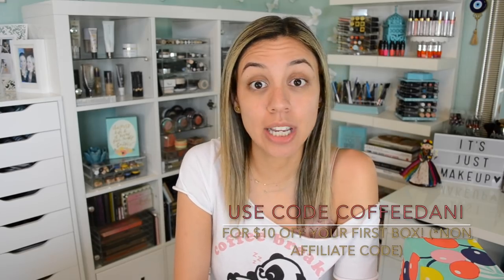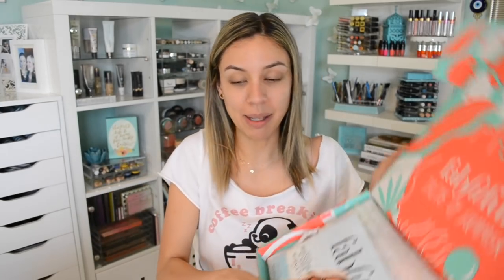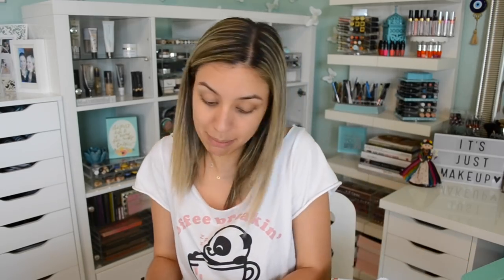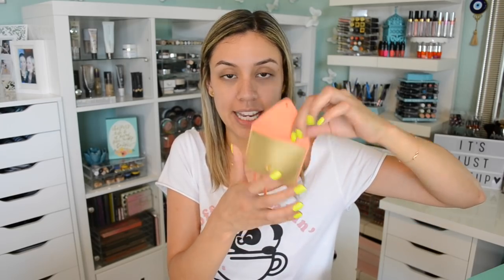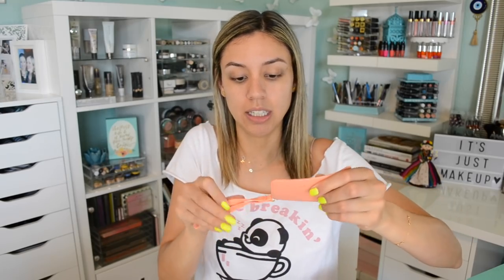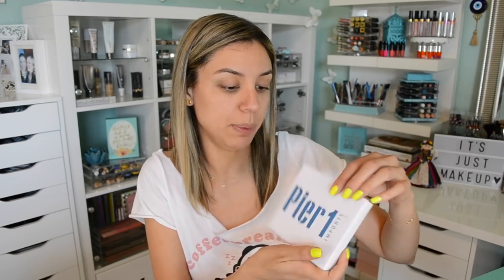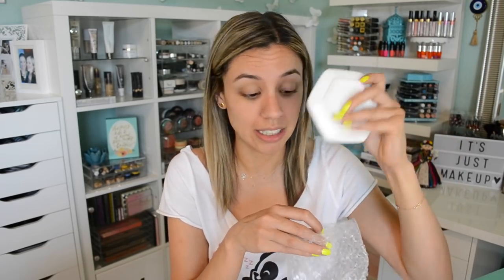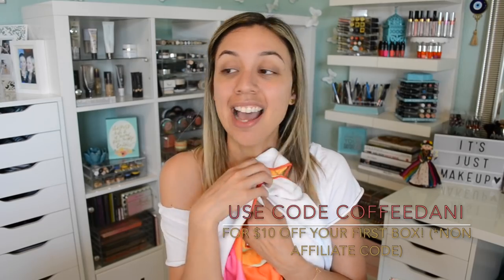FabFitFun Summer Unboxing | Summer ready! A wristlet, sunscreen, and.A.FOREO?!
PS- Each box is $49.99 but has a value over $200 each season!!!

Stay beautiful♥!

♥Let's chat!

•Nails- China Glaze Celtic Sun

Thanks!